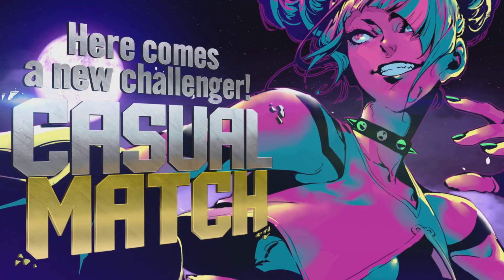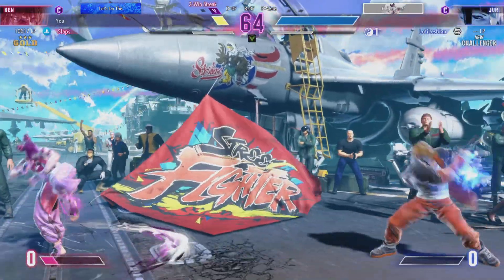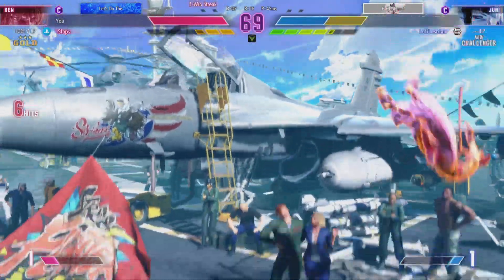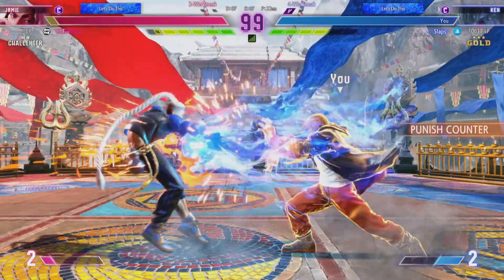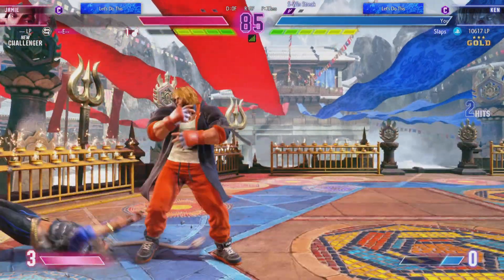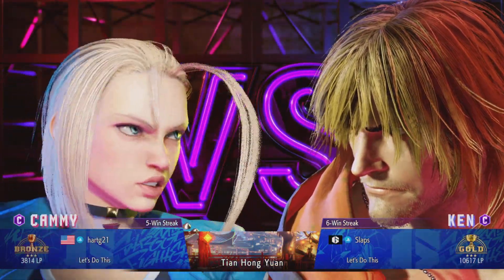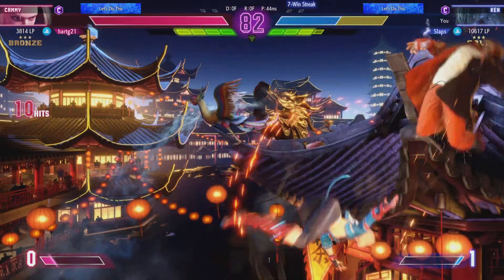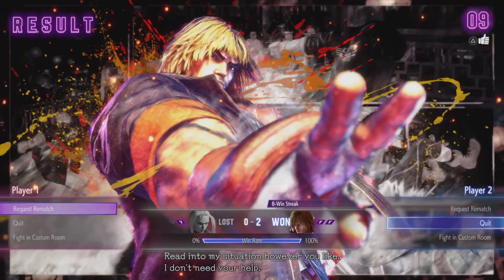Street Fighter 6 Online Matches: Just Another Day On Street Fighter